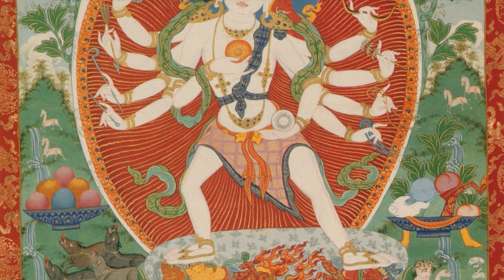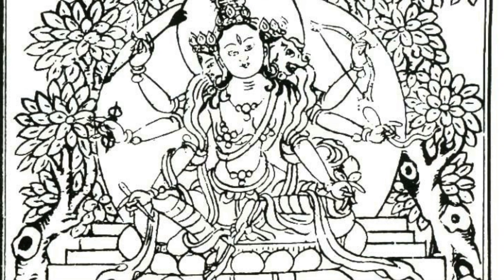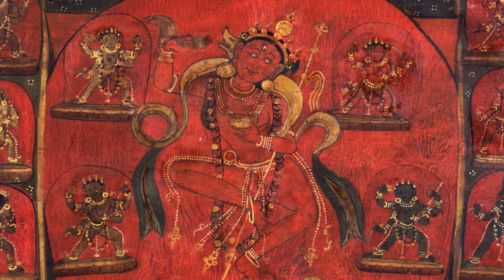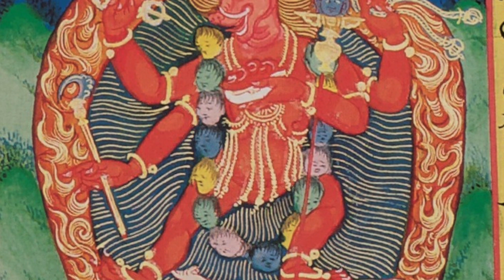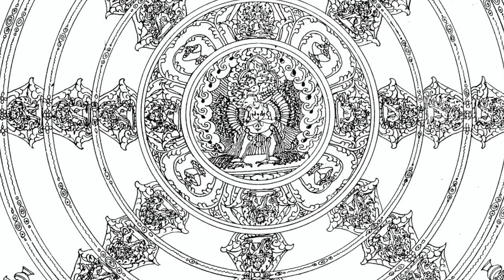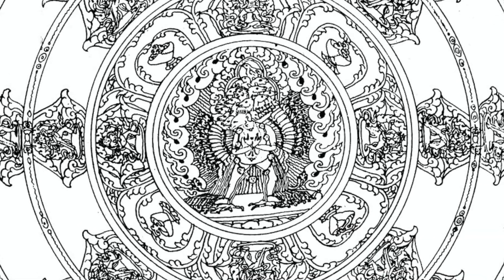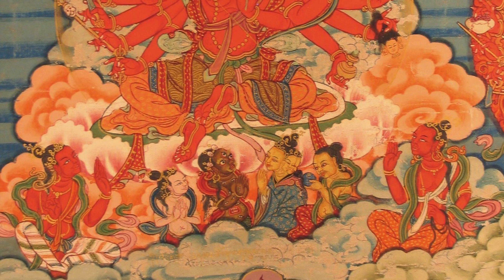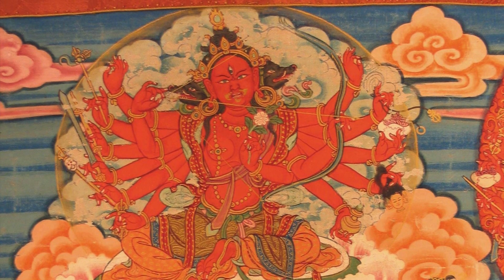Sow Faced Deities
The goddess Marichi has many different iconographic forms. Some figures have a peaceful face and ride atop a sow. Other figures have multiple faces and include a sow face which is typically placed on the left side of the head. At this time there are no known iconographic forms of Marichi which depict a central sow's head.

Vajrayogini has as many as fifty or more different iconographic variations. A very important form of the deity is Vajravarahi. Varaha means a male pig or boar. Varahi refers to the female sow. There are also many variations of Vajravarahi. In art the most common form of the deity is with one human central face and a sow head placed on the immediate right side or placed on the crown of the head.